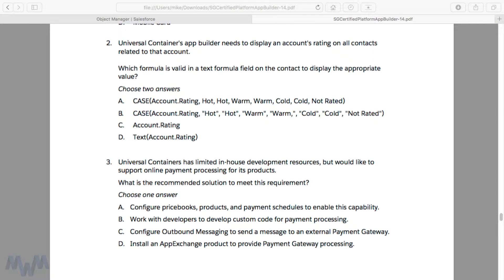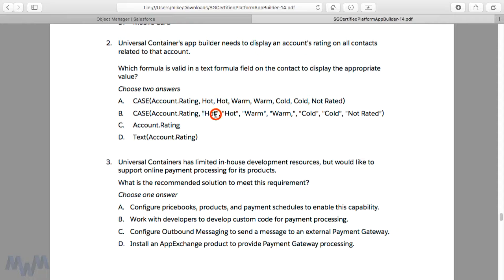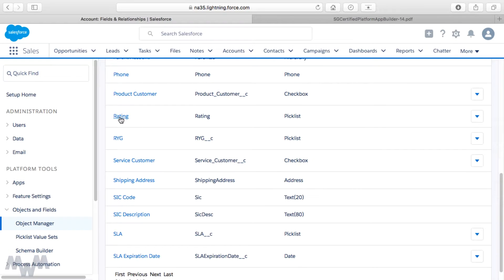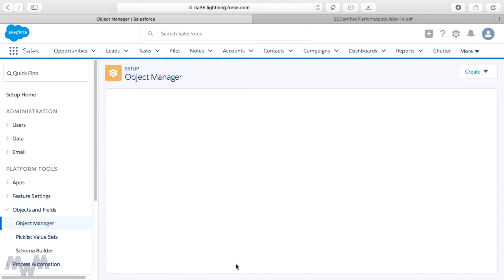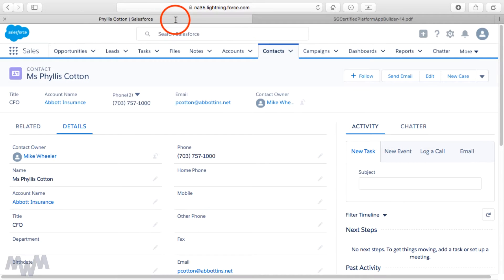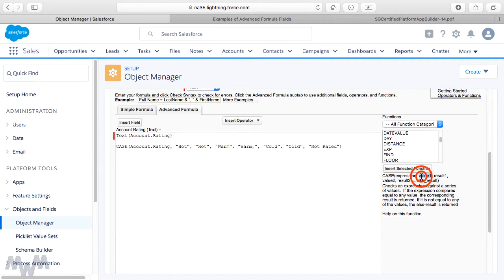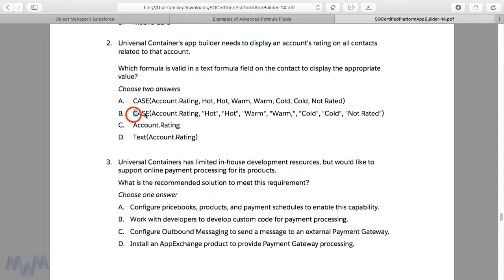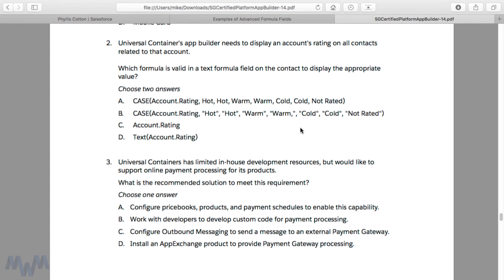Formula Field Sample Exam Question #2 from the Platform App Builder Exam Guide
This is a free preview lecture from my 20 hour video training course
for the Salesforce Platform App Builder / Developer 401 Certification.

I review another sample exam question found in the exam guide. I discuss the possible answers and why one of them is correct. ** There is a platform I like as much as Salesforce. It’s KARTRA **